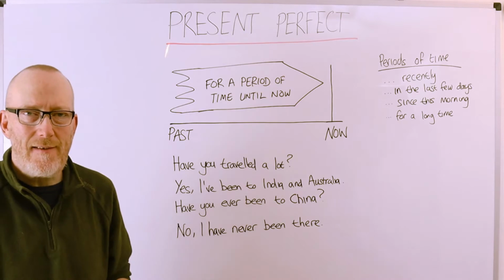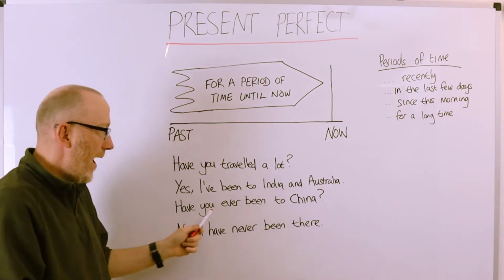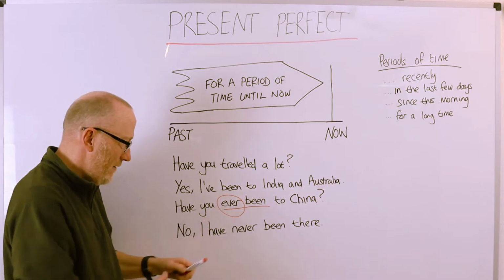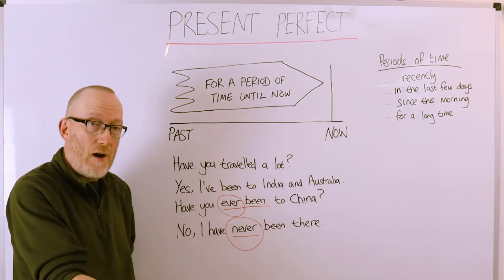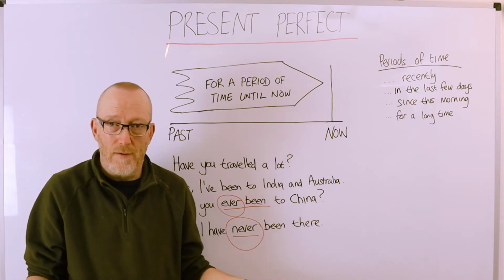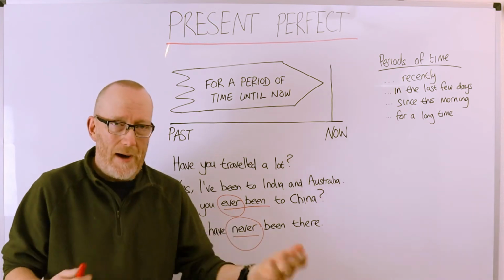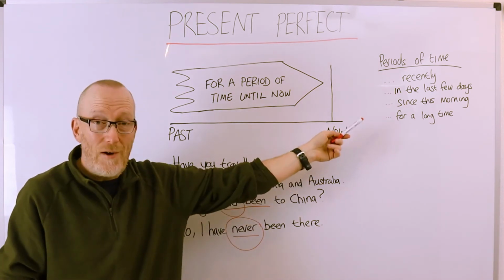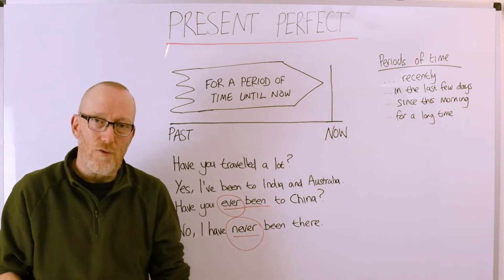Time Periods up to NOW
Have you ever...?
We often use this construction to ask about experiences in the past without specifying the time period.
You will also learn how to describe time periods up to the present moment.